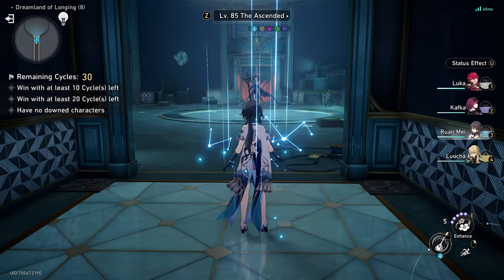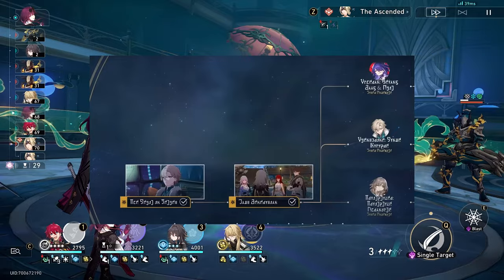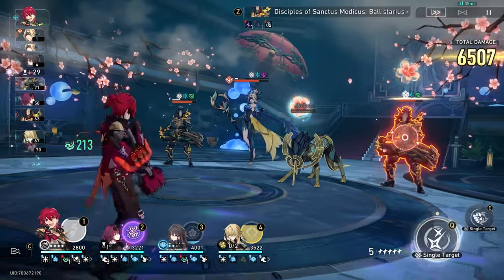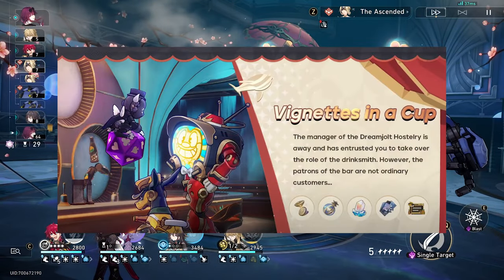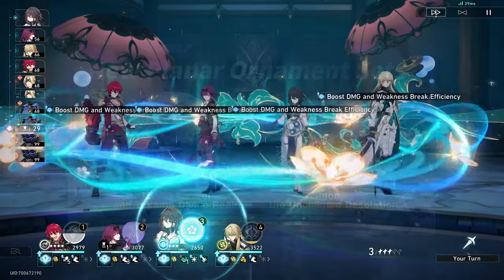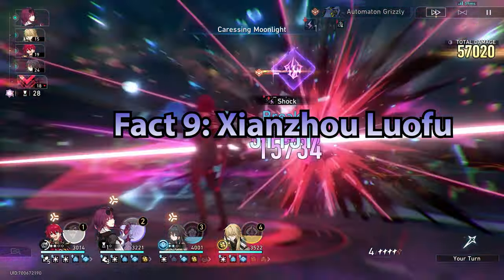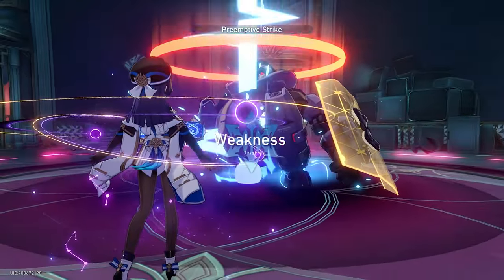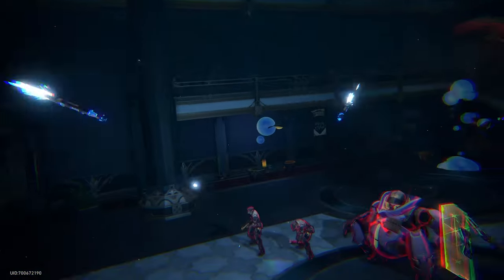Honkai Star Rail 2.1 | 30 FREE Pulls, 4 Star Selector, New Relics, QOL Changes, March 7th Info!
In this video, we go over 10 Important Facts to take from the latest Honkai Star Rail 2.1 Stream.

Timestamps:
0:00 - Intro
0:24 - New Story fact
0:40 - Banner Info
1:28 - New Areas and Mats
1:50 - 4* Selector and Text Bubble
2:18 - World 9
2:46 - QOL
2:55 - MARCH 7TH
3:15 - Xianzhou Luofu
3:27 - Anniversary Info